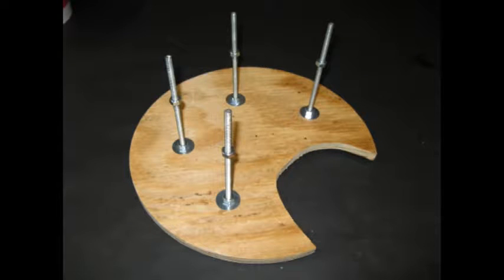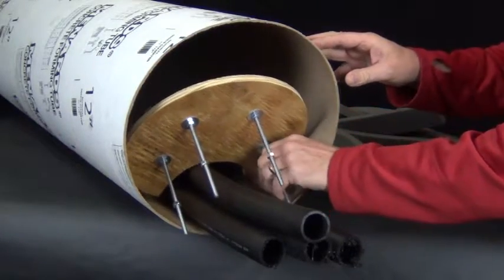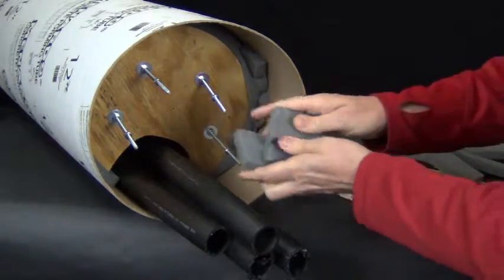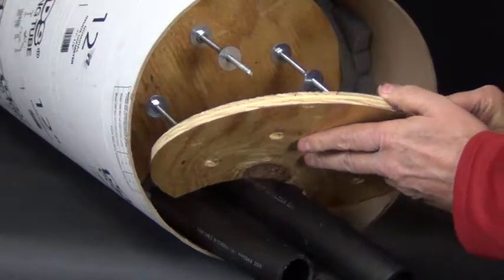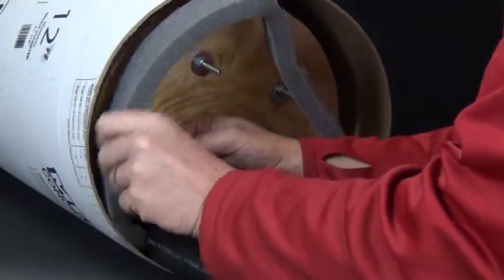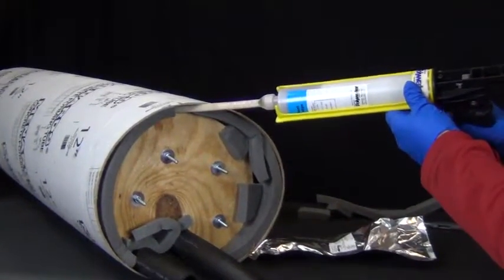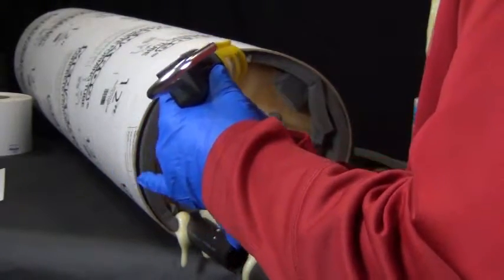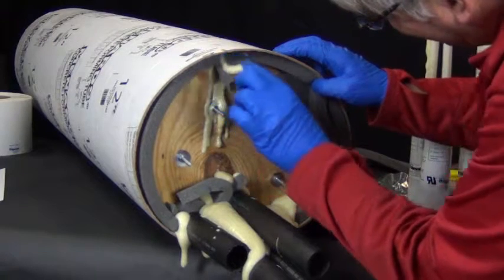FST Duct Sealant Instruction for large conduits or openings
FST™ Sealant is a two-part, high-expansion foam duct sealant. It keeps water, acids, dust, gases, insects, and rodents out of the duct. FST™ Sealant expands and hardens to a “closed cell”, rigid
 structure. This permanent, but removable, seal blocks both water and gas under moderate pressure.

 FST™ Sealant comes in a multi-use single plunger caulking tube package. The foam wets and adheres to metals, plastics, and concrete, and can seal ducts of different sizes, base materials, and shapes. It will conform around complex cable fill configurations. A kit contains everything required to install the duct
 block (application tool available separately).